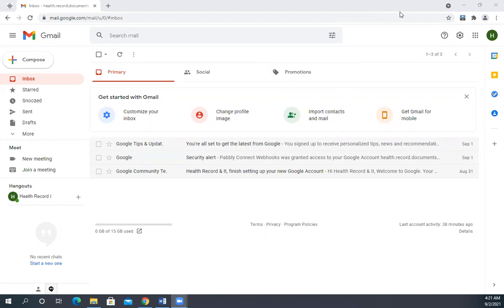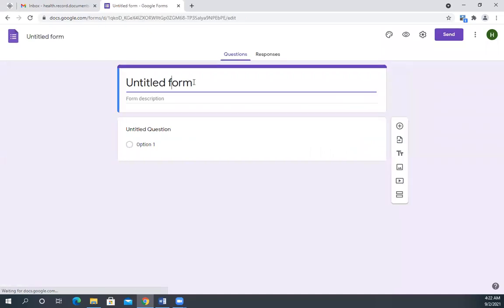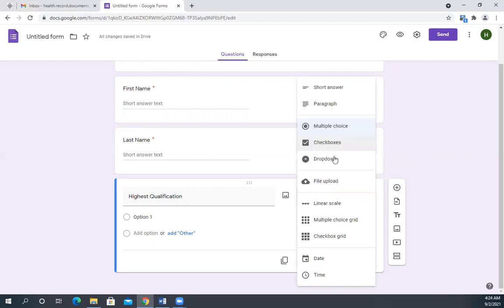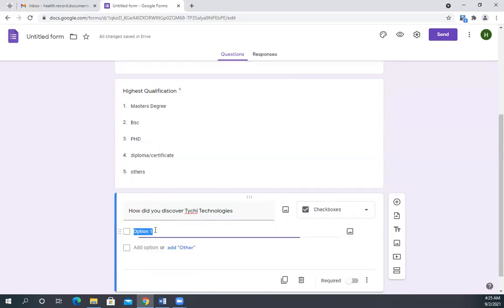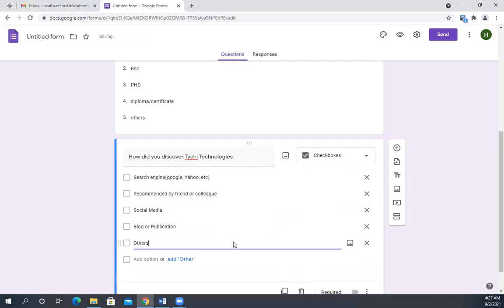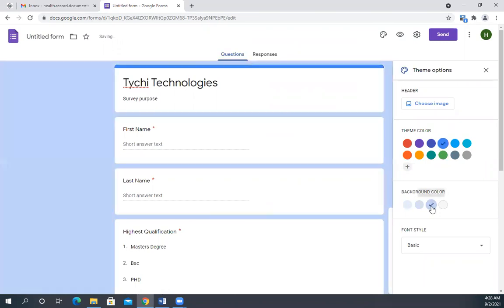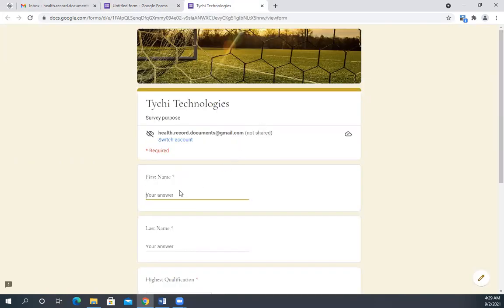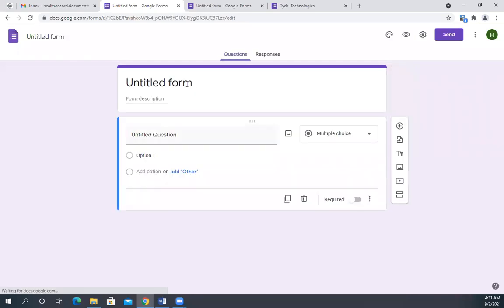How to Create Google Forms - Step-by-Step Tutorial for Beginners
"Welcome to our comprehensive tutorial on creating Google Forms! In this step-by-step guide, we'll walk you through the entire process of crafting customized Google Forms for surveys, questionnaires, and more. Whether you're a beginner or looking to enhance your form-building skills, this tutorial covers everything you need to know. Learn how to design, customize, and share Google Forms effectively to collect data and feedback seamlessly. Stay up-to-date with the latest features and tips to make the most of Google Forms. Watch now and become a Google Forms pro!"